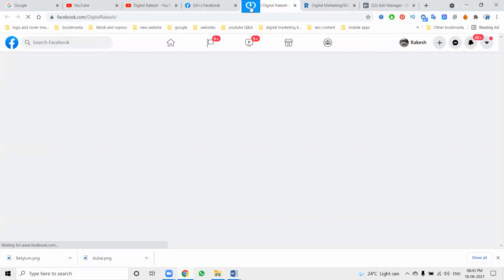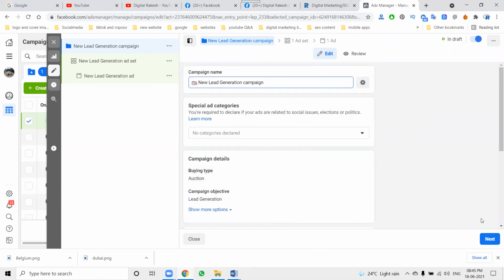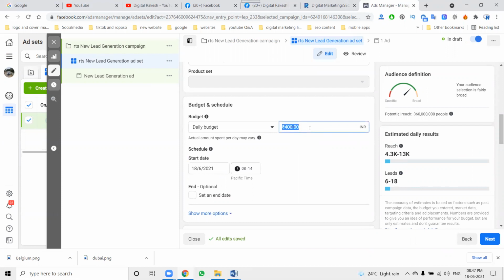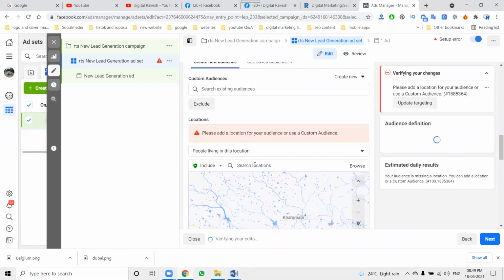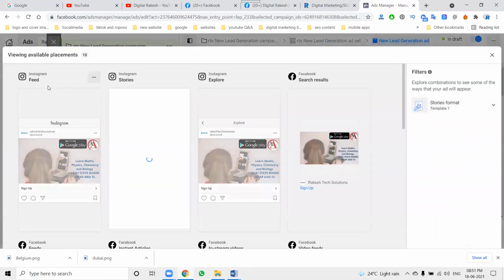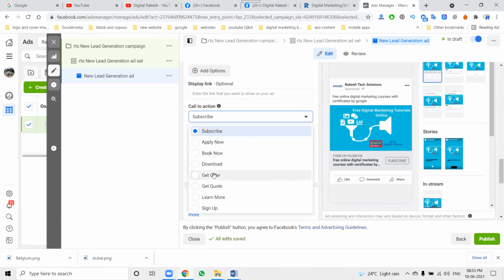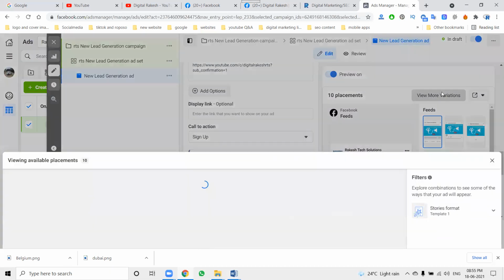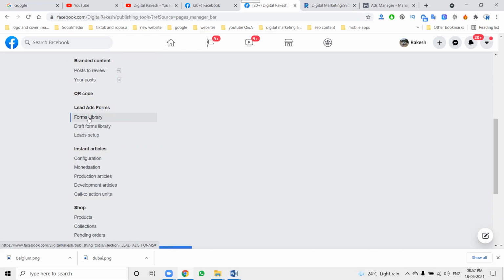How to get leads for your business from facebook - Facebook Marketing - Digital Rakesh